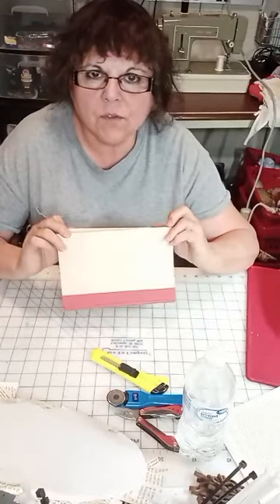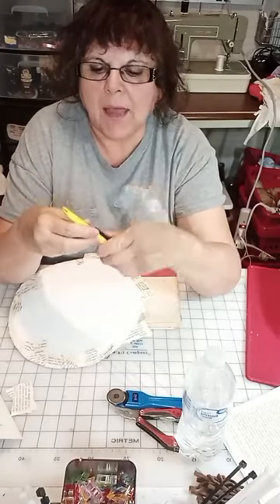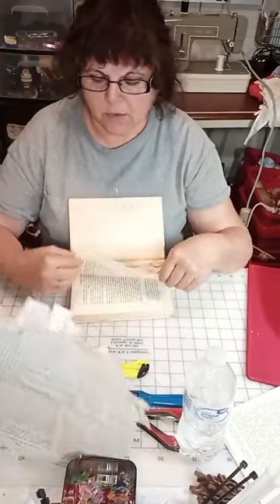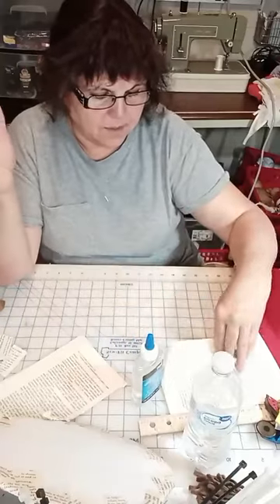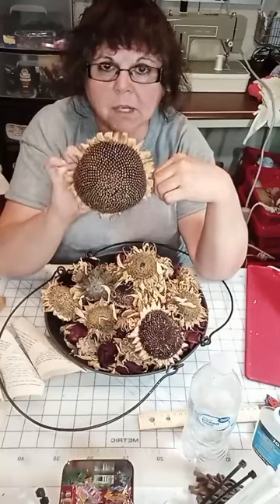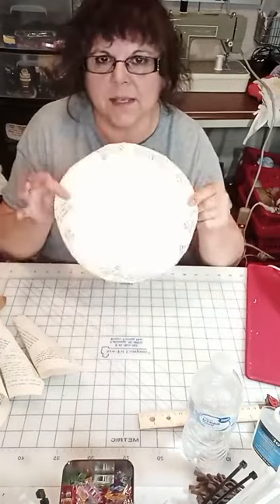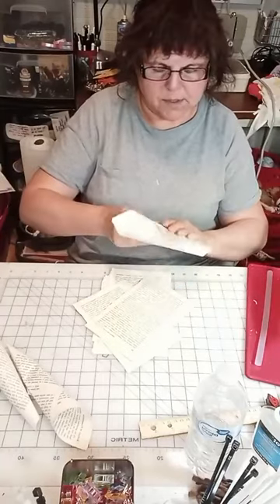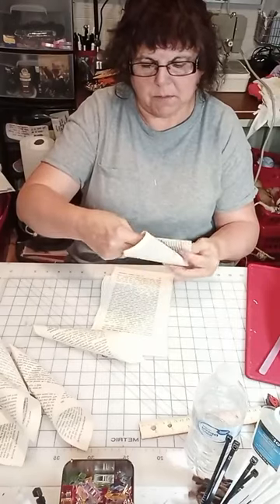SUNFLOWER BOOK WREATH